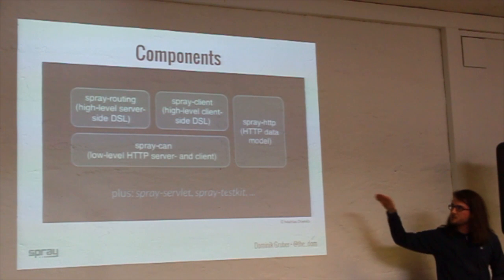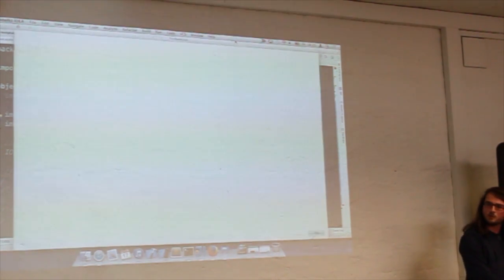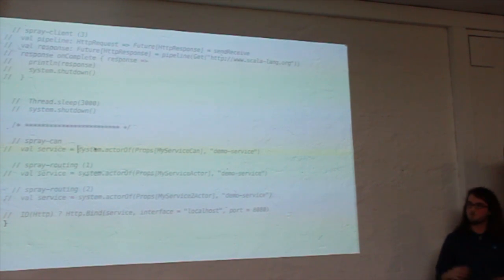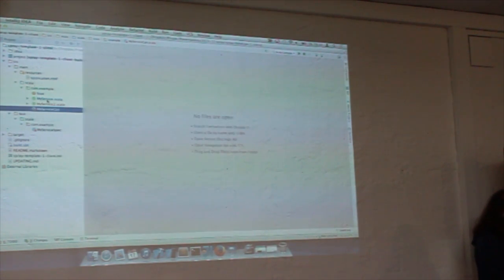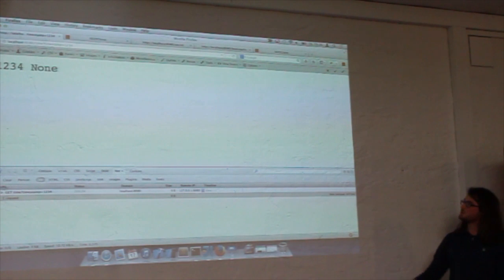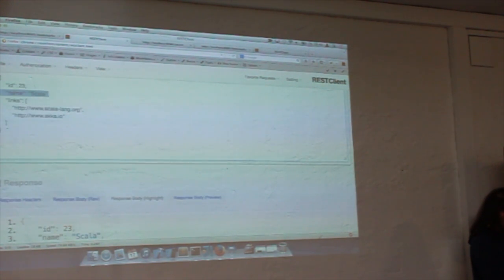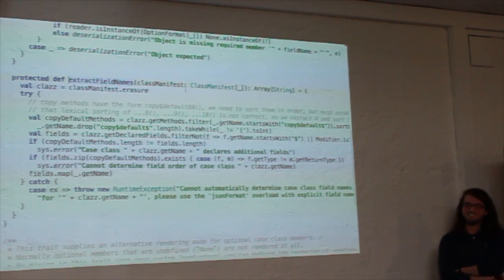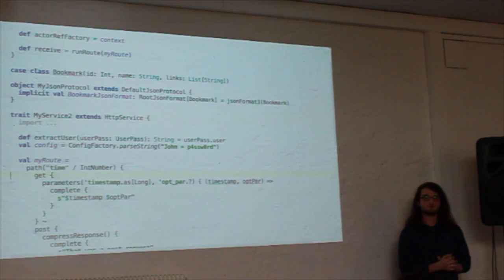Spray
Spray, akka, scala